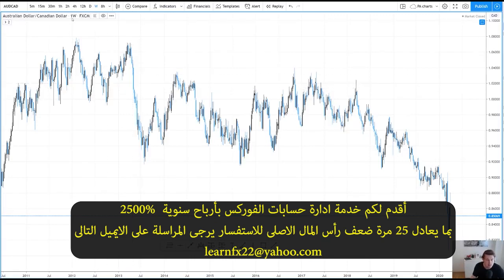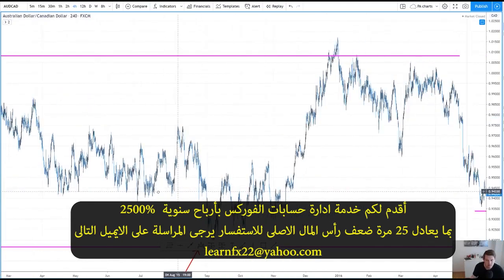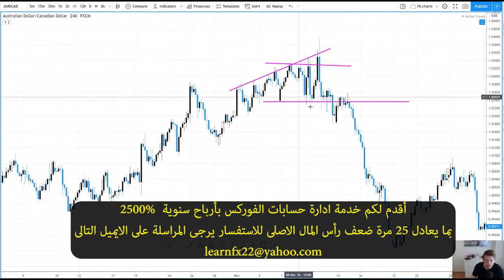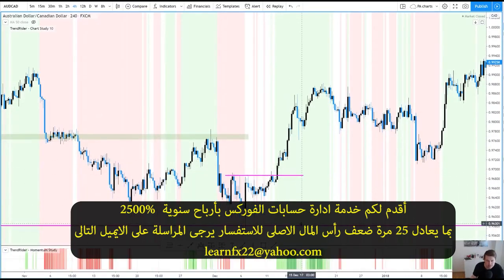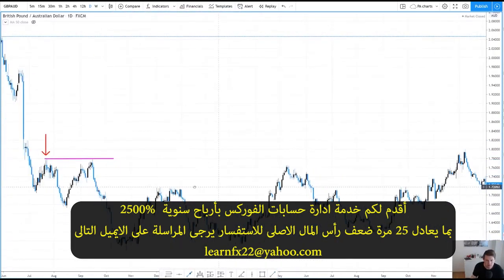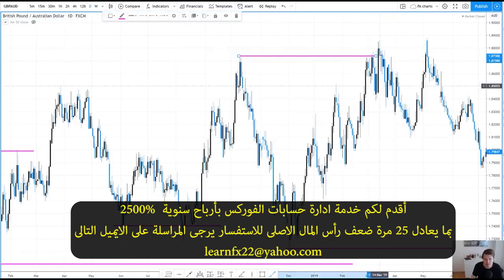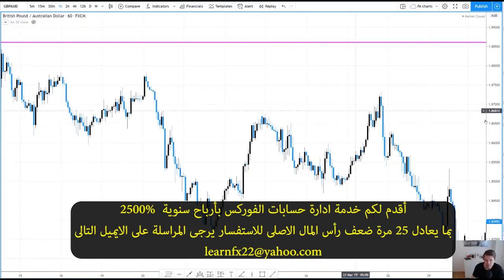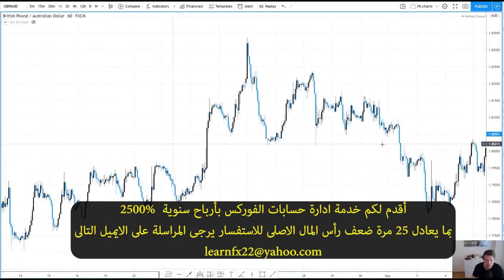كيف تكون داهية فى الفوركس وتربح من خداع صناع السوق